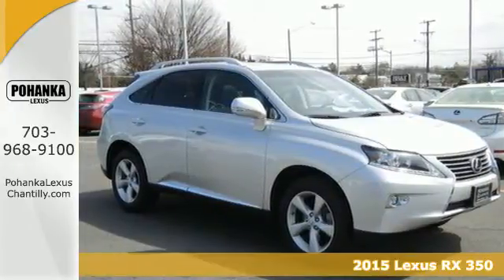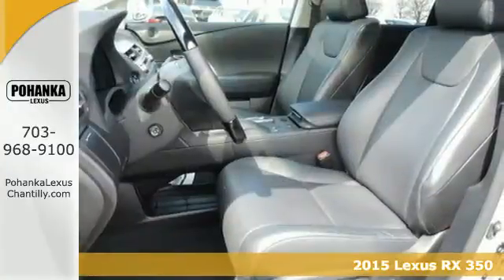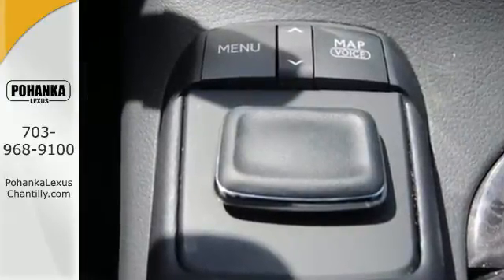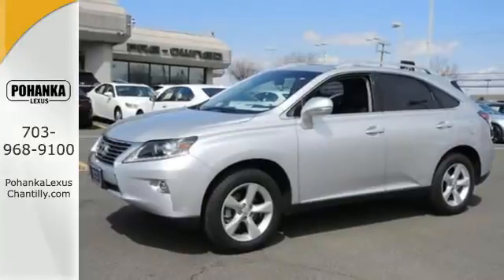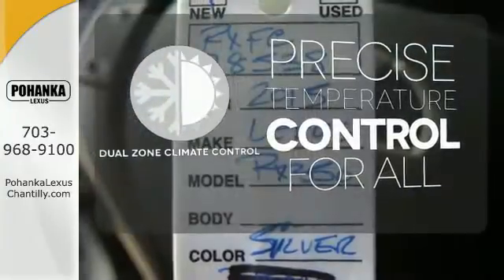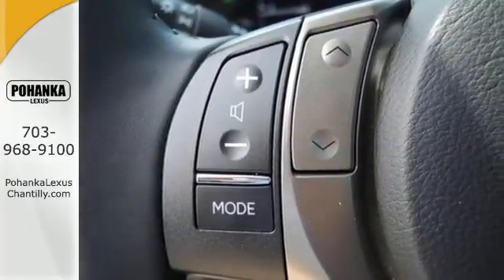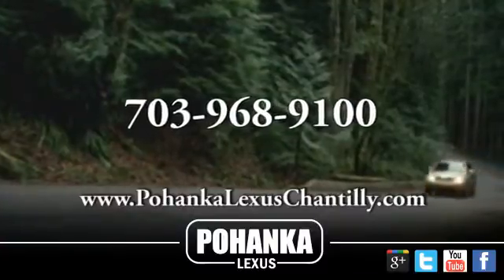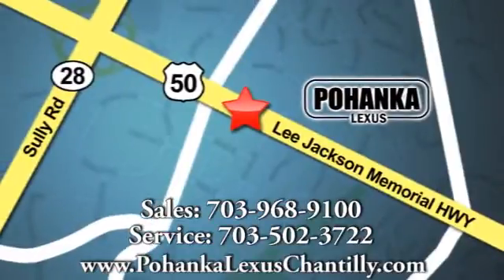New 2015 Lexus RX 350 Chantilly VA Washington-DC, MD RXFC78538 - SOLD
Year: 2015
Make: Lexus
Model: RX 350
Trim: AWD 4dr
Engine: 3.5 L V6 Cyl.
Color: Silver Lining Metallic
Interior: BLACK
Stock #: RXFC78538
VIN: 2T2BK1BA6FC278538

Address:
13909 Lee Jackson Memorial Hwy